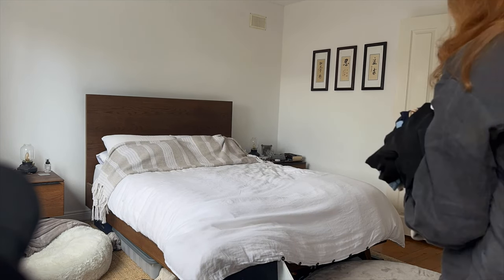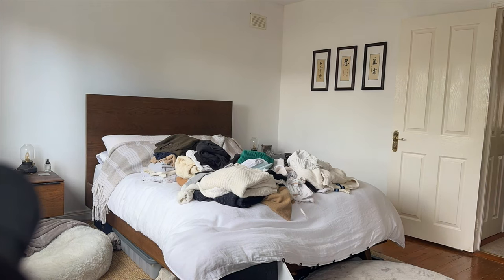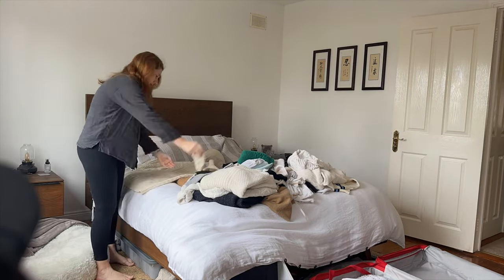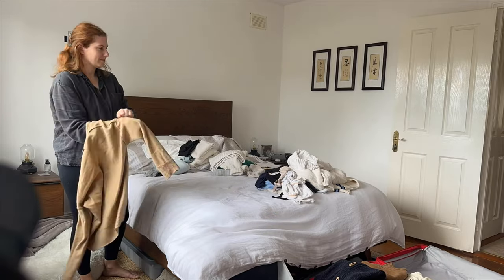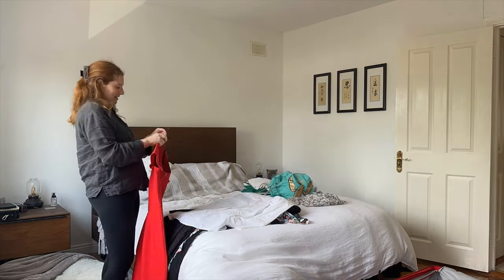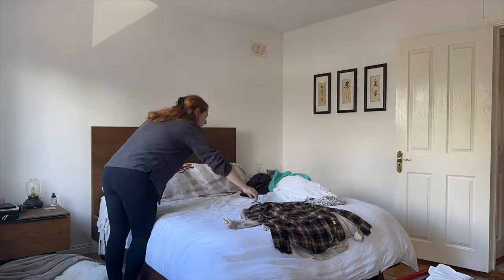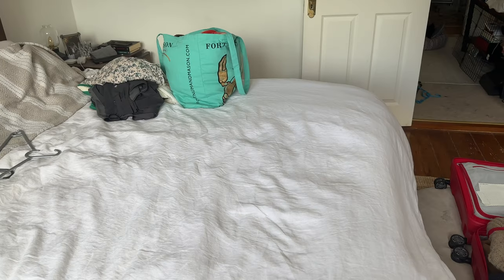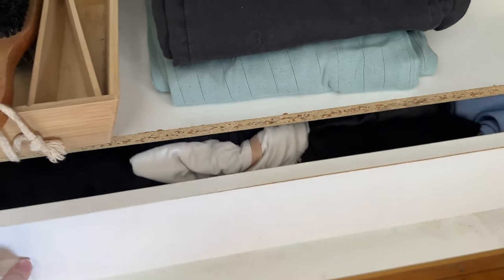Moving Vlog Part 1 - Packing Bookshelves, Decluttering Wardrobes, Our Place Cookware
In this video, I take you through my first moving vlog including decluttering my wardrobe, packing up my bookshelves and unboxing some new cookware from Our Place and showing you the Always Pan, Always Pot and Accessories.
Title: Moving Vlog Part 1 - Packing Bookshelves, Decluttering Wardrobes, Your Place Cookware

Books & Timestamps:
00:00 Introduction
02:20 Decluttering my Wardrobe
04:23 Packing ancillary items from the Kitchen, Dining Room and Living Room
05:40 Our Place Always Pan and Always Pot and Accessories Unboxing (affiliate link below)
08:03 Packing up my bookshelves
10:59 Conclusion

Hello there! I'm Cait, a part-time English Literature student at the University of Oxford and a full-time employee at Google. I will be starting my Masters in Literature and Arts in October and I am also a project manager at Accepted who is venturing into content creation!